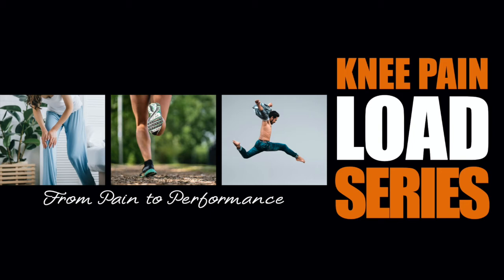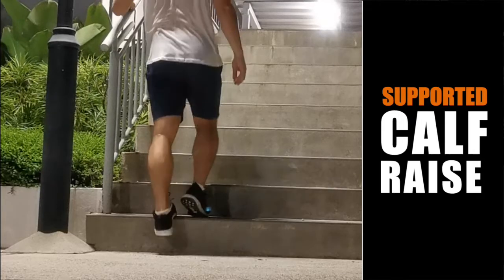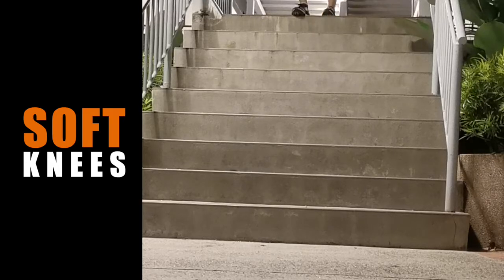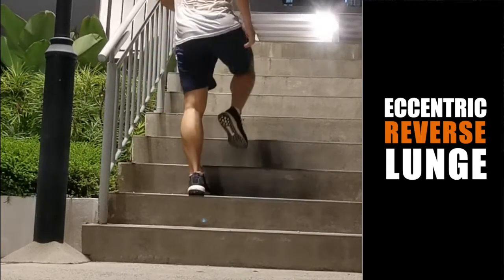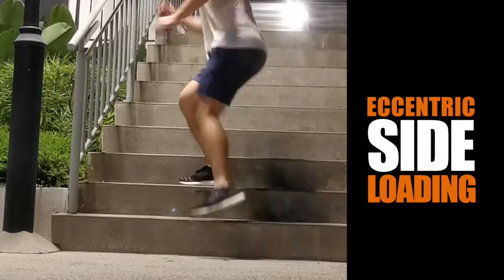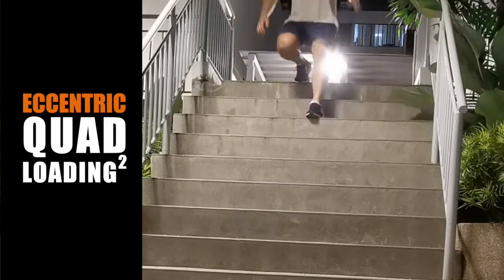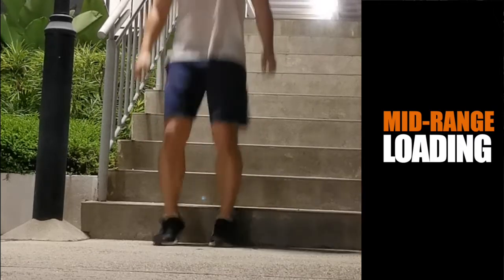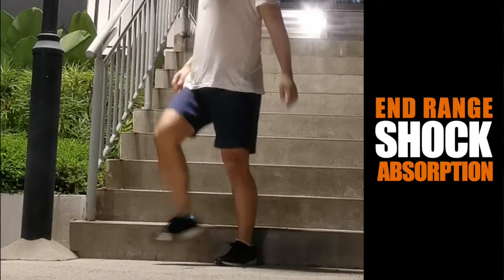Knee Strengthening Exercises: load the knee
Being able to take load, shock absorb, slow down and control knee movement is way more important to the brain and body than being able to push with power.

I'll say that again. If your body can't slow down a movement or control a movement, it's not going give you the power you're wanting to develop.
So once you have base strength and have addressed any structural and functional issues (ie go see a sports chiro and get it sorted) then begin doing this series- and remember the Golden Rule: No Pain.

We want to move through safety and let the brain and body learn that it can, and that it's not dangerous to perform these movements.